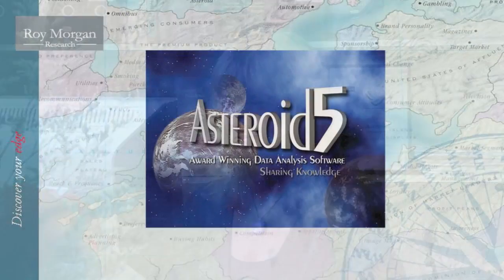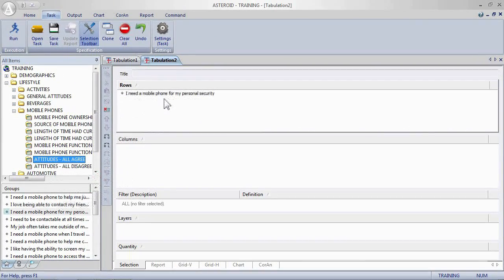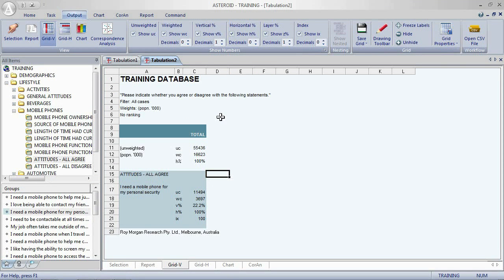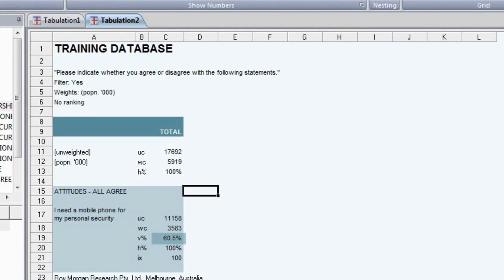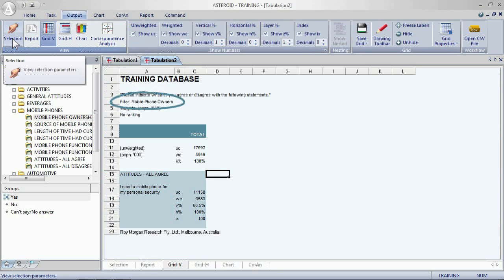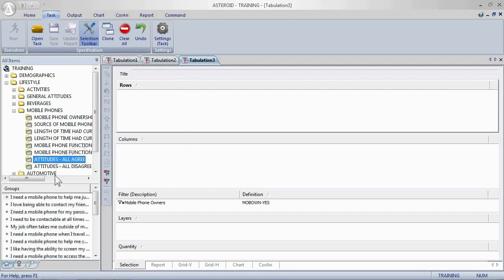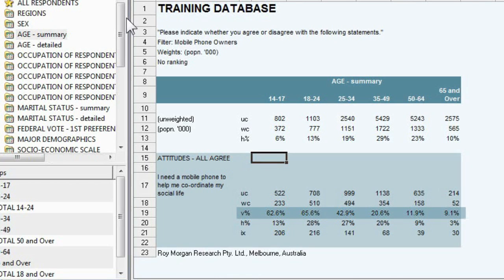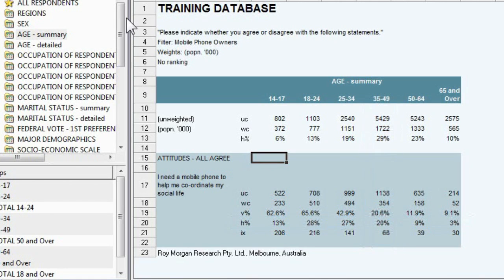ASTEROID - Training - Part 04 - Working with Tables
How to amend a table and filter your data. ASTEROID - the award winning data analysis software from Roy Morgan Research.